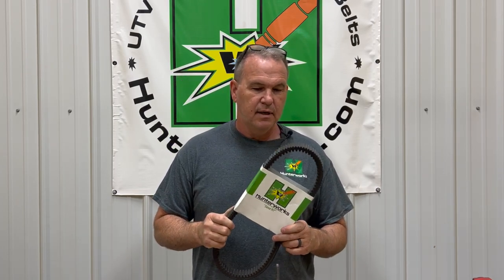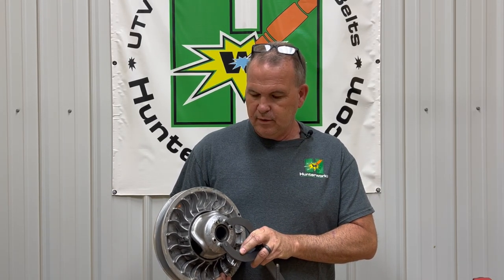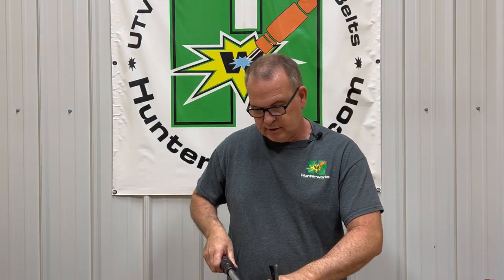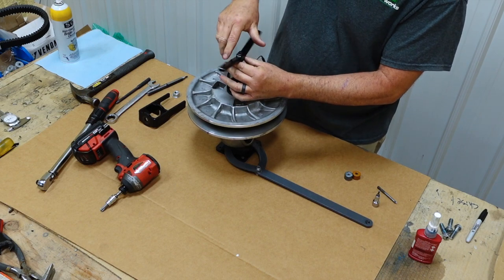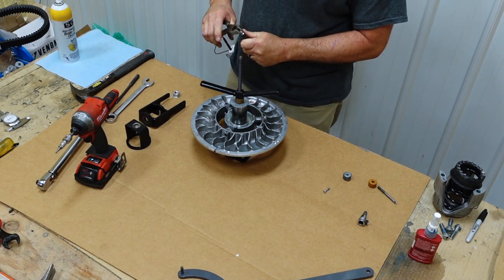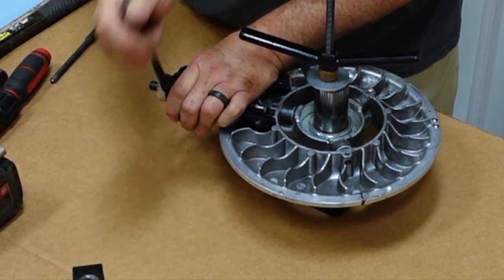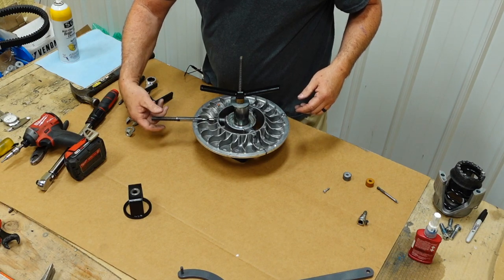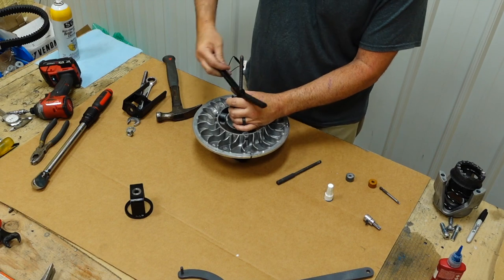Can Am Secondary Roller Install (3 Roller) w/ Hunterworks Tool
In this video, Todd installs Hunterworks Secondary Rollers into a 3 Roller style secondary clutch out of a 2022 Can Am Commander XMR 1000. He used the Hunterworks Can Am Pin Removal Tool, Can Am Clutch Holder, and Spring Compressor to make the job a breeze.

Hunterworks has 20 Years of ATV/UTV Clutching Experience for Polaris, Can Am, and Yamaha.

You can see more videos here on Youtube or product specific videos within our main website.